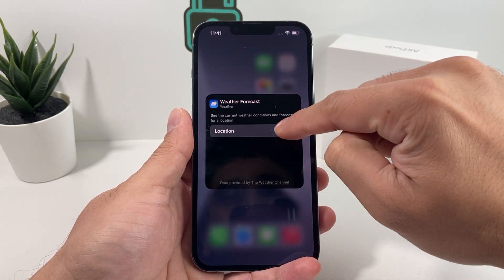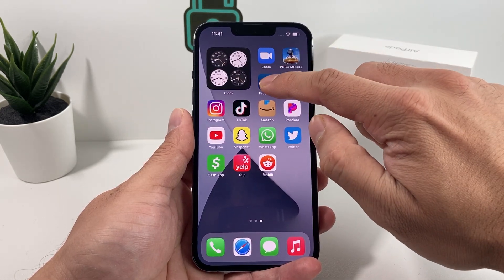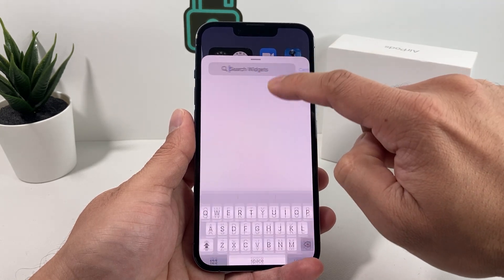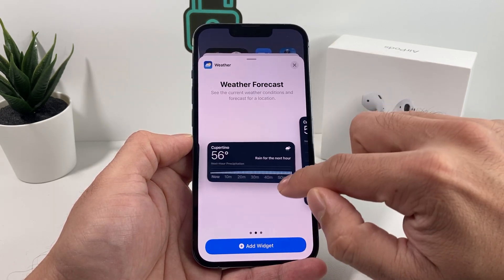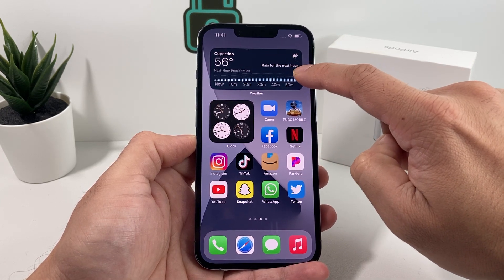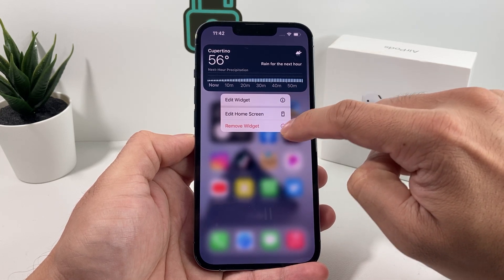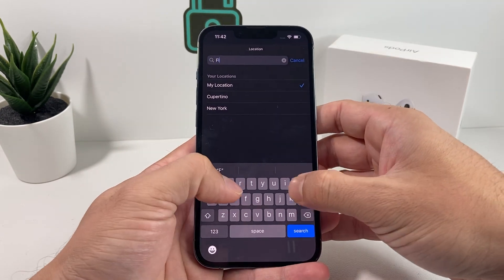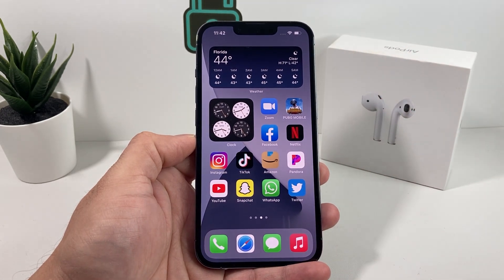iPhone 13 Pro How Add / Set Weather App Widget Location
In this quick tutorial, we show you how to add and edit the default location of the Weather app widget on the iPhone 13 Pro. This method can used on any Apple device with iOS 14 and later.